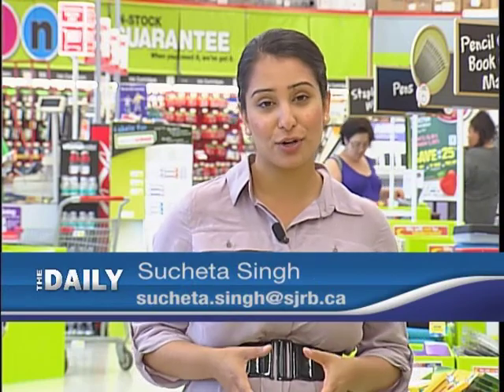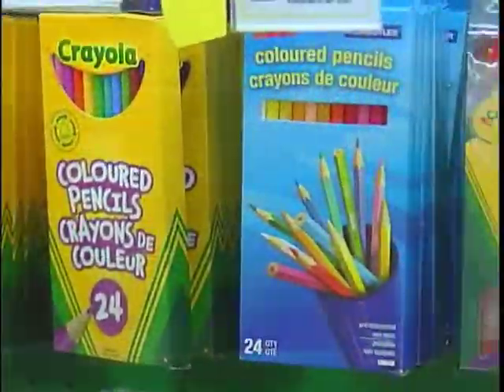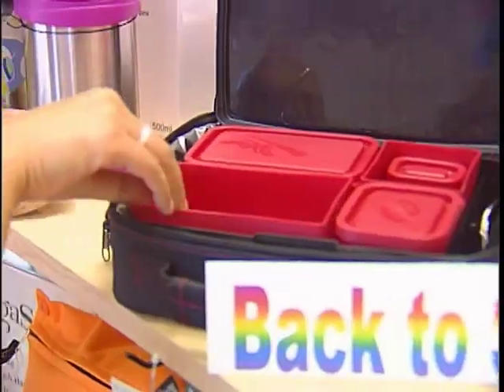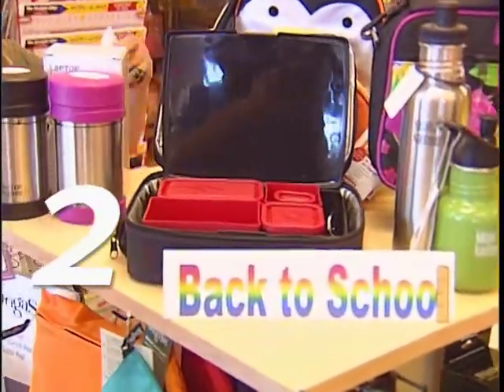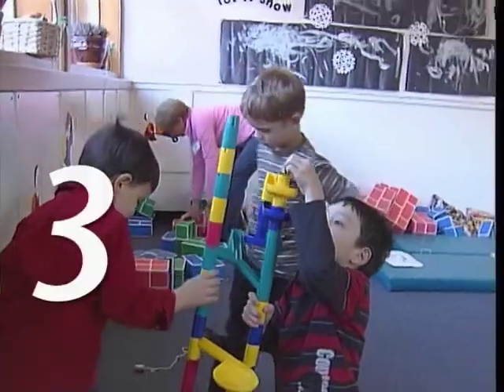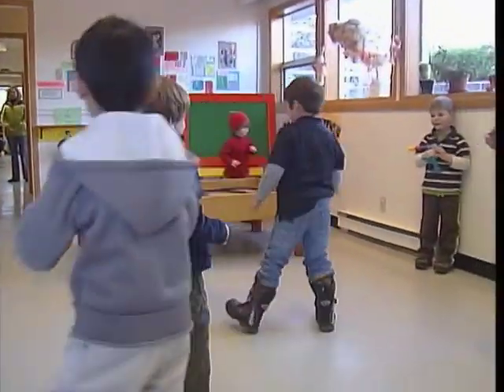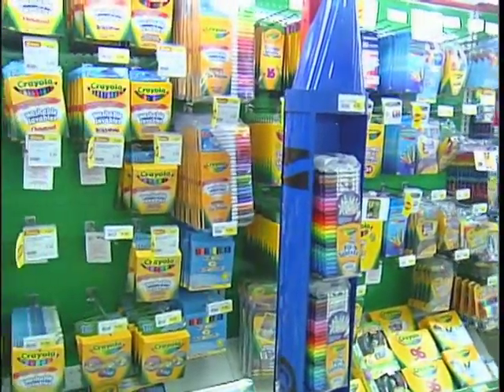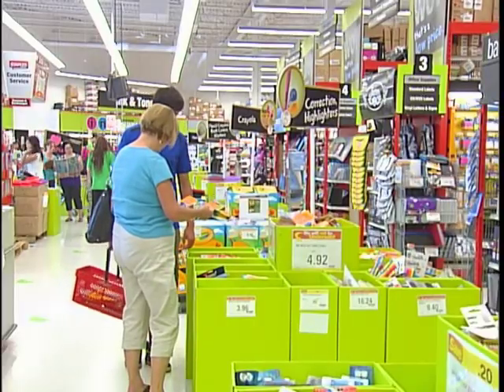Back to School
Sucheta Singh learns the top tips for parents when they're out shopping for all the new school supplies.